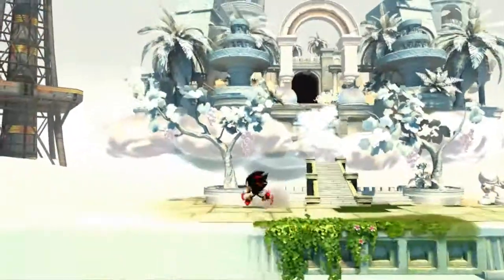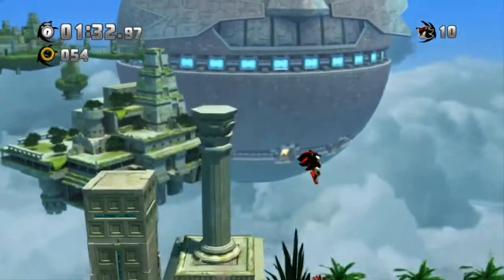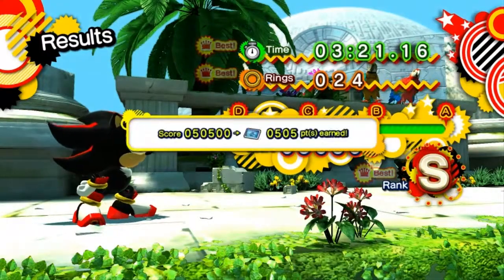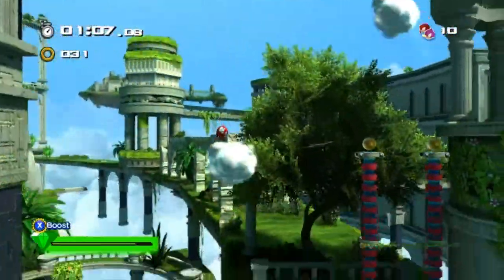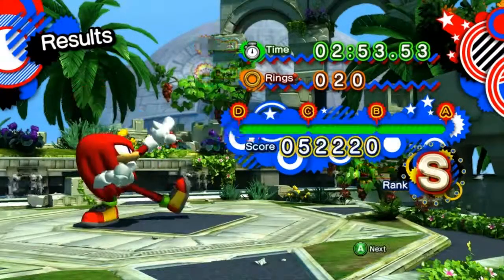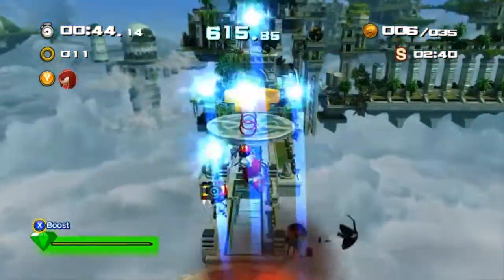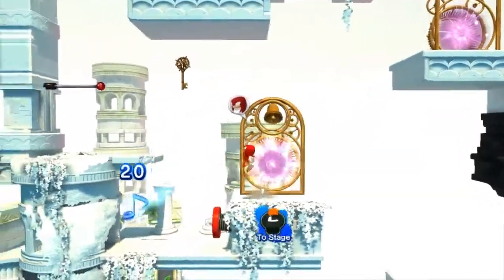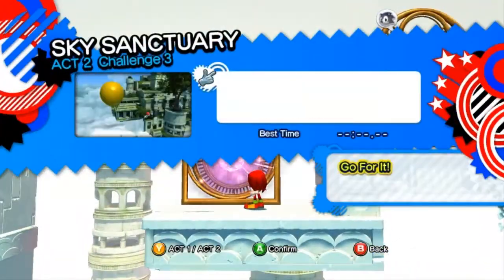Sonic Generations PC Gameplay Walkthrough: Part 3 Sky Sanctuary with Classic Shadow and Knuckles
Hello and welcome to part 3 of my Sonic Generations let's play in this episode we play as Classic Shadow and Modern Knuckles in Sky Sanctuary which is Knuckles's home, so it's fitting that we play as Knuckles right?, of course it is. Now that the challenges have appeared it is required to get a Key by completing a challenge in order to fight the bosses, but to open the gate we need 3 keys so we need to complete 3 challenges

This requires a bit of backtracking but you only need to finish 1 challenge in act so it isn't required to finish them all unless you are going for a 100% run, which I will be doing basically after all the main acts in an era have been completed, I will make a video on all the challenges in that era, just to make things more organised and that you will get the most content out of this series.

Sonic Generations is made by Sonic Team and owned by SEGA.